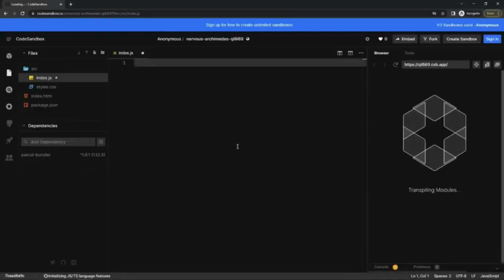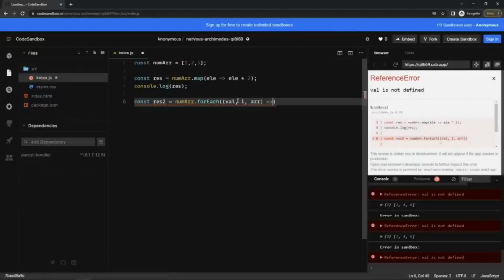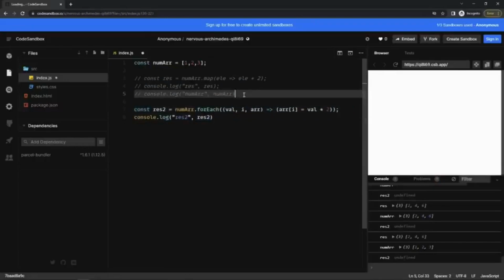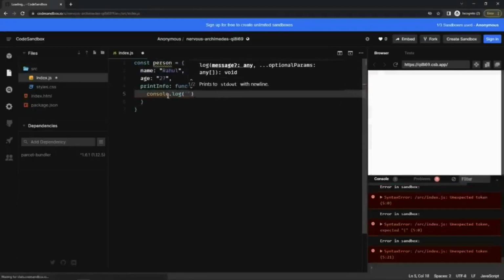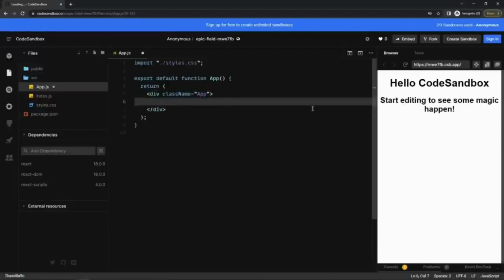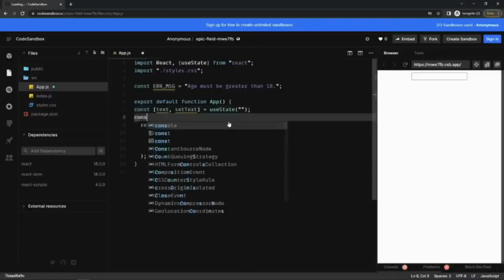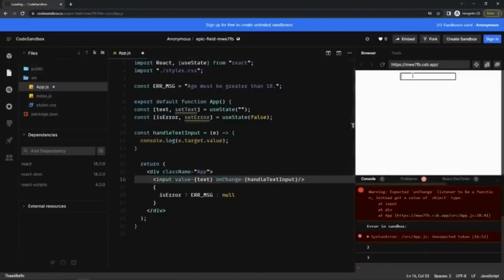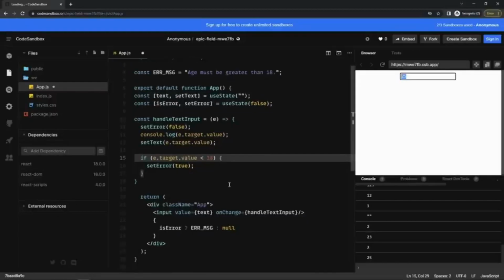IBM ReactJs Interview - Fresher | 🎉 Selected | ReactJs & Javascript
In this video, I share my experience with the IBM ReactJS interview process, providing insights and tips for those preparing for their own interviews. This video covers key topics such as JavaScript, ReactJS, and HTML, and includes questions and answers that will help you ace your next frontend developer interview.

What You’ll Learn:

Detailed overview of the Infosys ReactJS interview process
Common JavaScript interview questions and answers
Key ReactJS concepts and how to explain them
HTML interview questions and tips
How to prepare for a ReactJS interview in 2024

1. Infosys react js developer interview questions
2. react js developer interview 2024
3. JavaScript questions
4. front end developer interview questions 2024
5. front end developer interview
6. new front end developer interview
7. selected interview 2024
8. full stack developer interview
9. MERN stack developer interview 2024
10. Wipro interview questions
11. tcs interview questions
12. Accenture interview questions
13. react js developer interview 2024
14. html interview questions
15. css interview questions
16. JavaScript interview questions
17. onboarding mnc
18. Accenture off campus placement interview
19. L & T interview questions Reactjs
20. Accenture exam 2024
21. off campus interview 2024
22. Mock interview questions
23. front end developer mock interview
24. mnc Interview